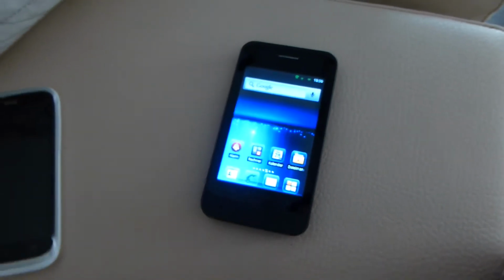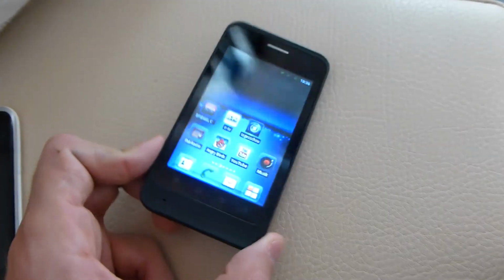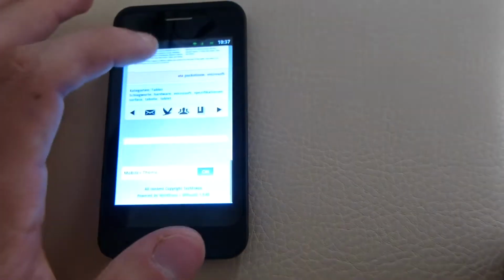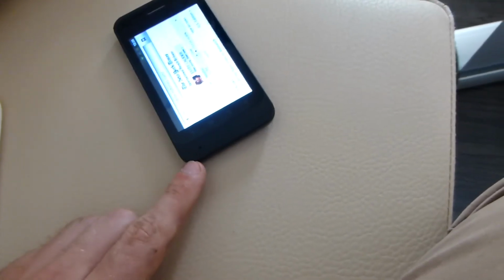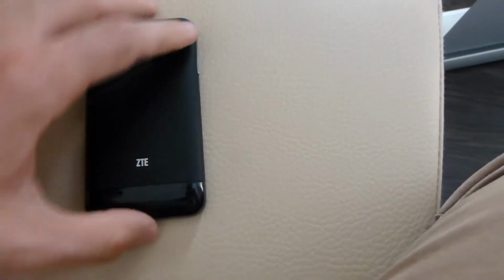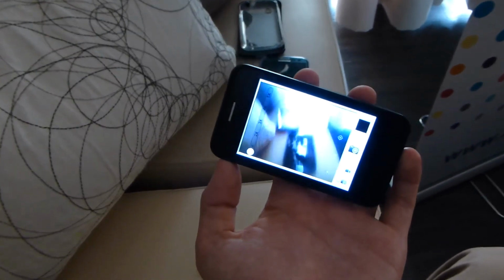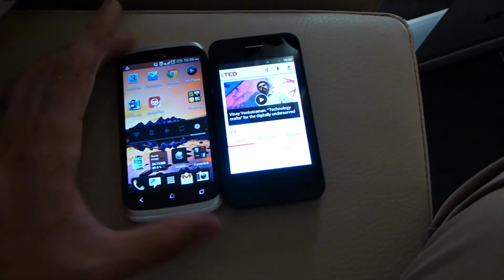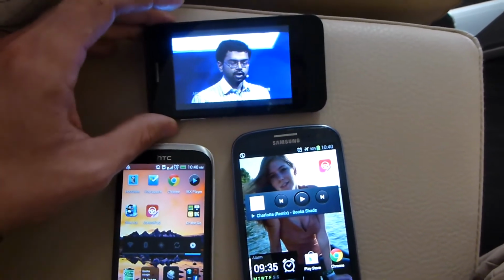ZTE KIS Plus Smartphone Hands On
- ZTE KIS Plus Smartphone in a short Hands On. 3,5 Inch with Android 2.3.7 and 3.2MP Camera with no Flash.